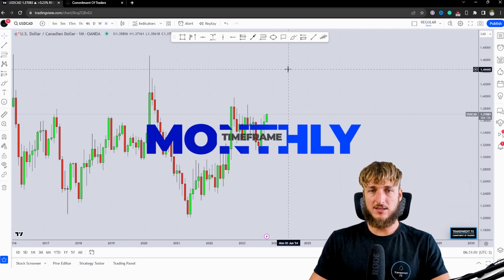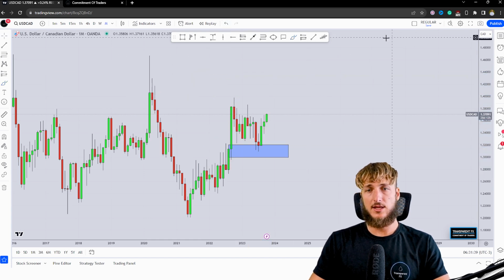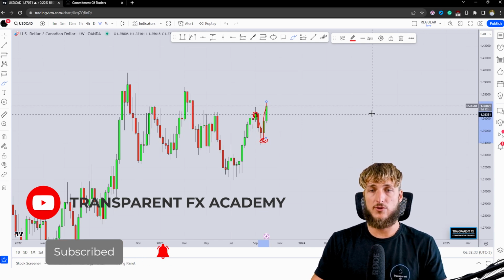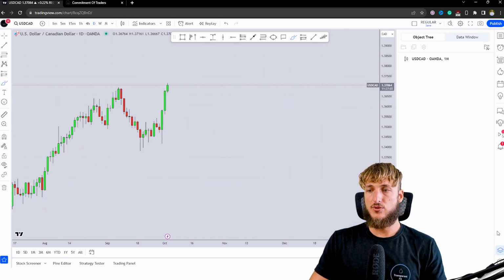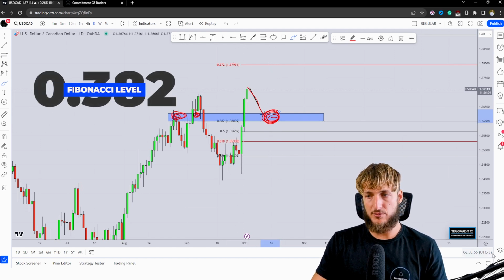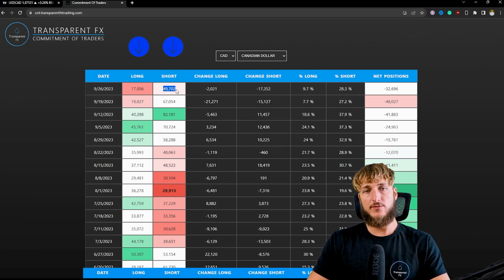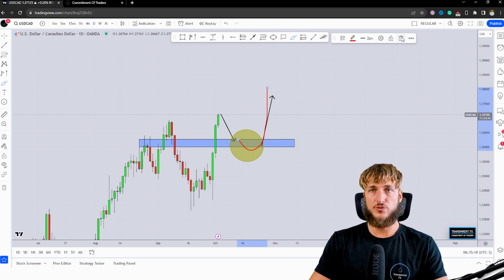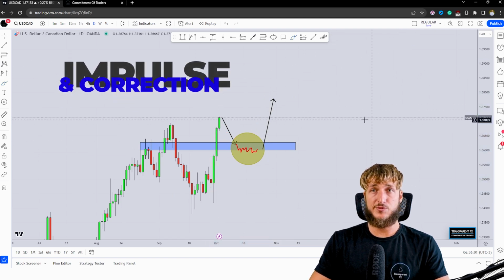USDCAD Trading Strategy: Technical and Order Flow Analysis !